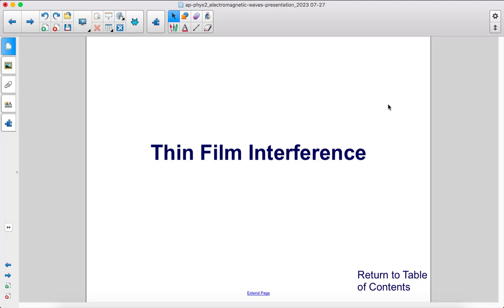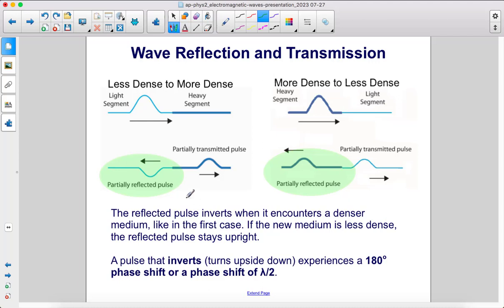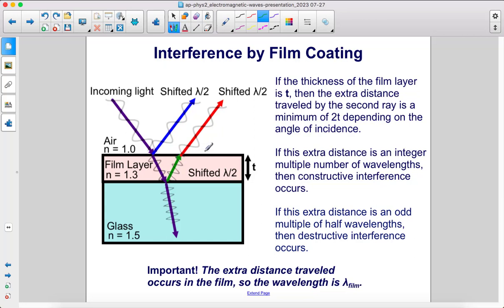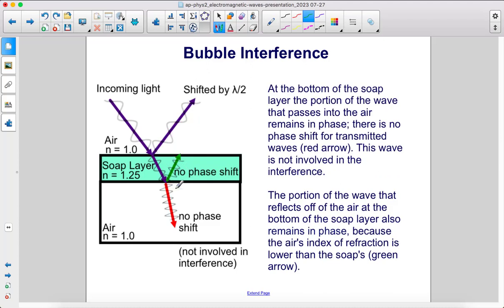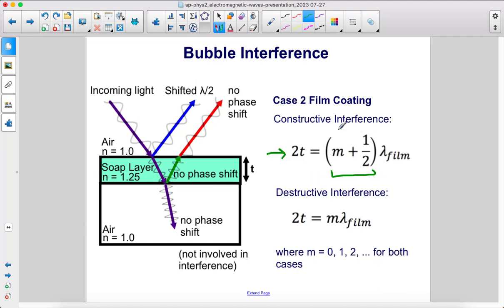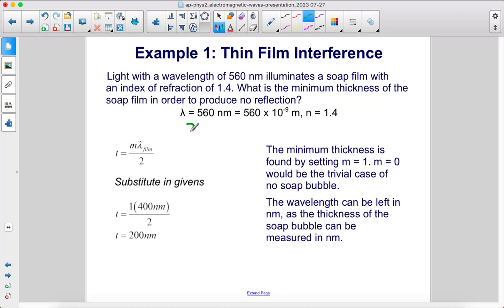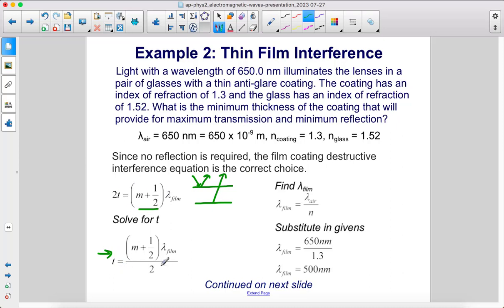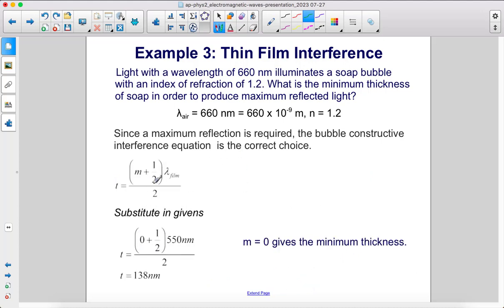AP 2 EM Waves Thin Film